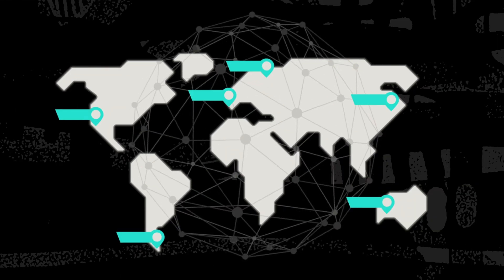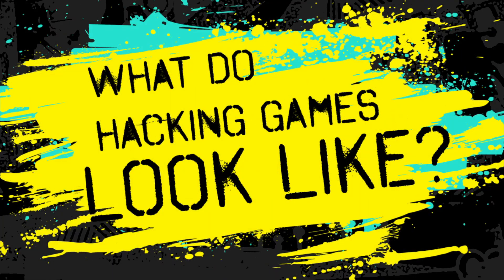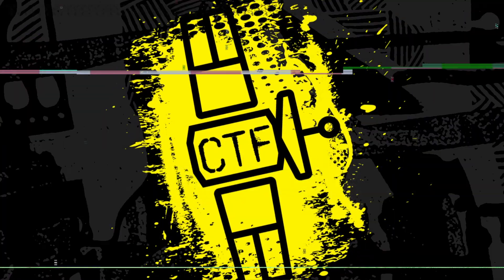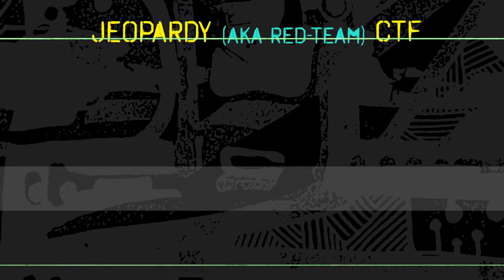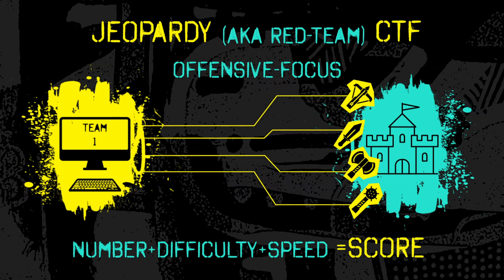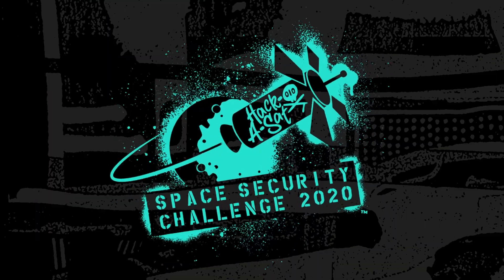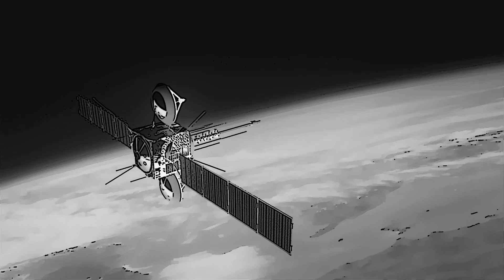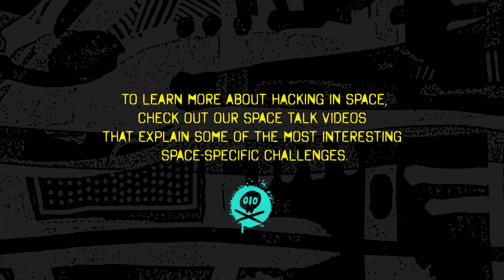What is a CTF?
Get to know the basics about what a Capture the Flag (CTF) is!